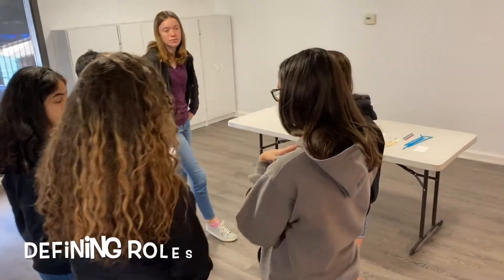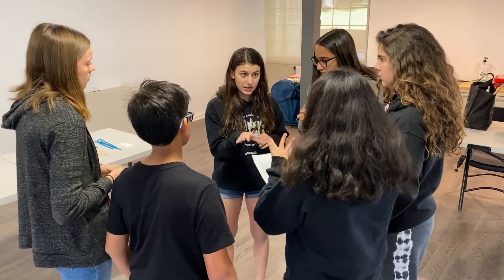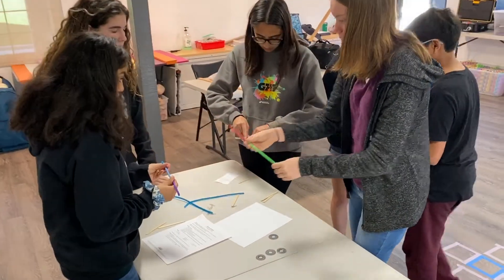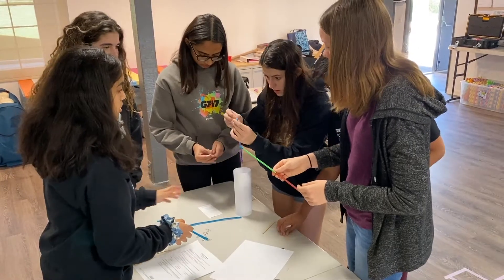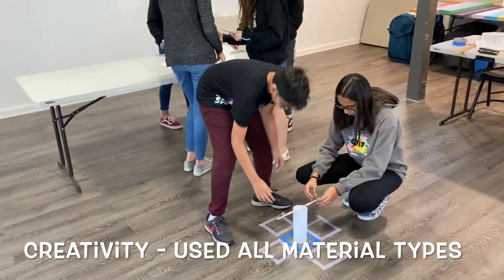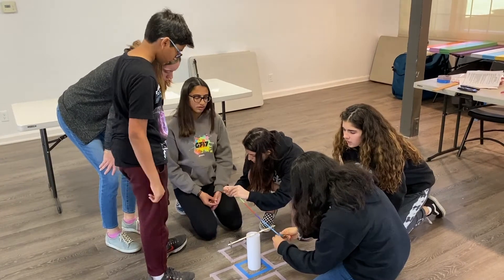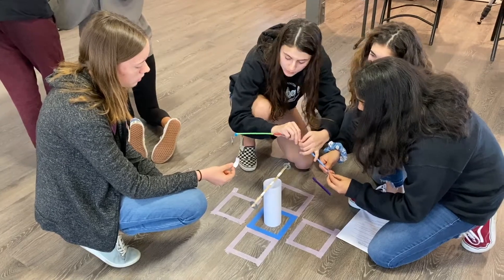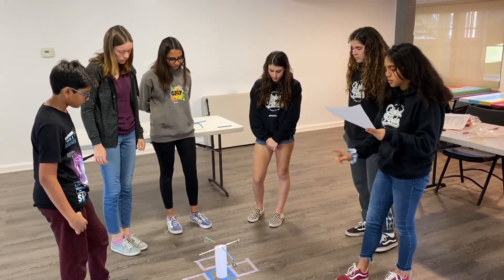Video 790 - Instant Challenge Solution - Task - Example 1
The STEMCELLS solve a Task-based instant challenge.